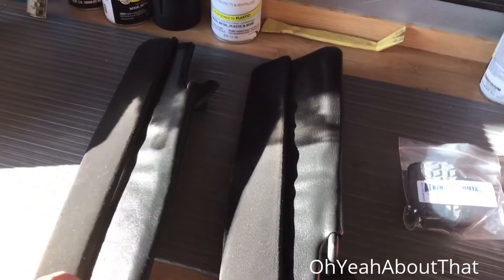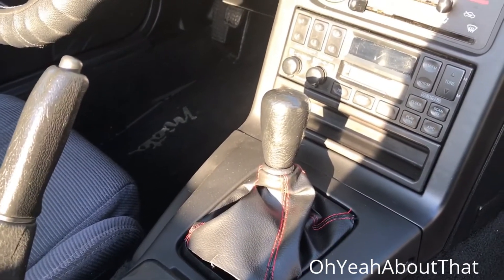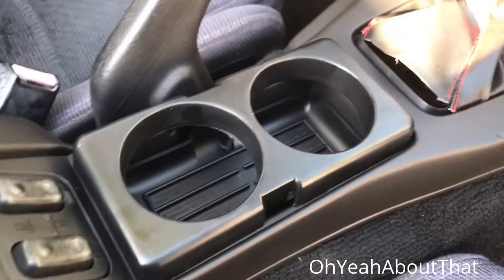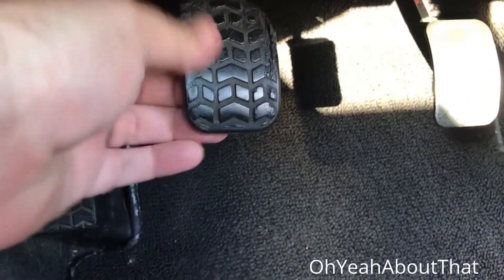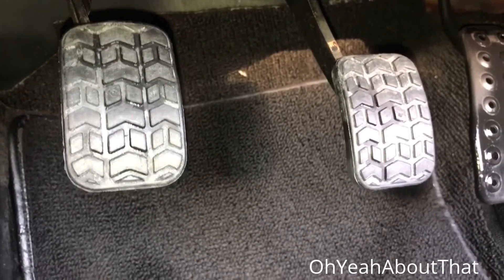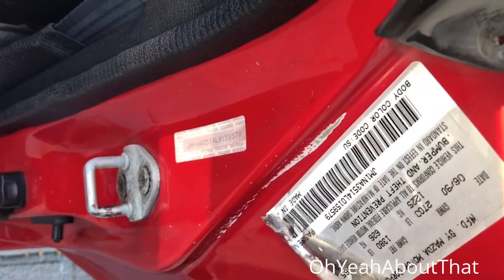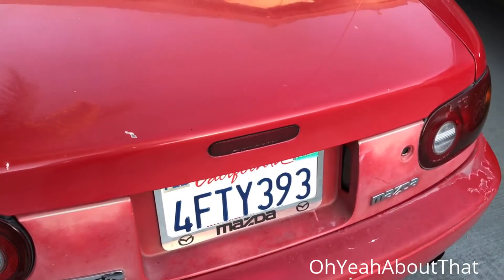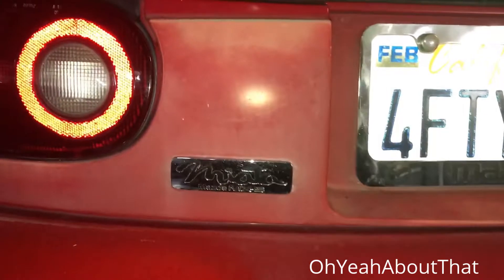project 1990 Mazda Miata [part five] NEW PARTS AND PAINT PREP!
I just picked up this 1990 Mazda Miata that is a 1.6, 5 speed manual with the B package.  I'm looking forward to many videos in this series!  I plan on cleaning it, fixing the paint, refinishing the wheels and doing some general maintenance.   I am also interested in maybe adding some coil-overs and different wheels and tires.  No, I did NOT get rid of any other project vehicles!